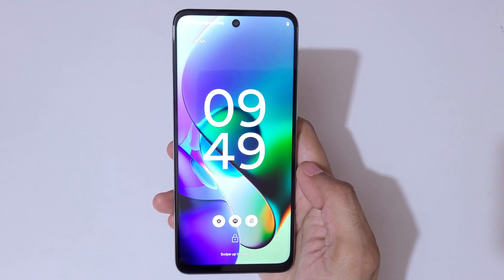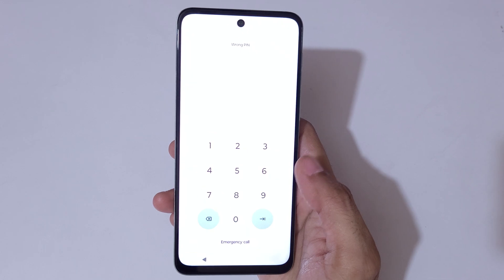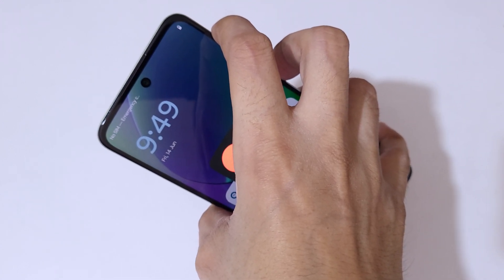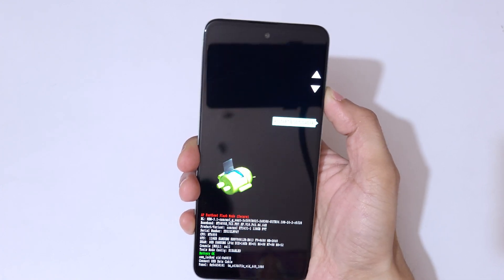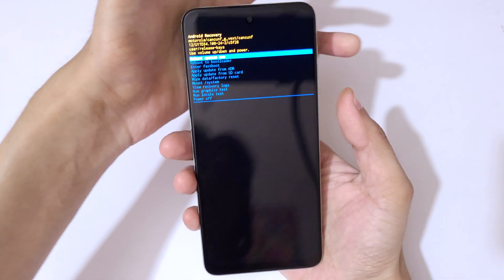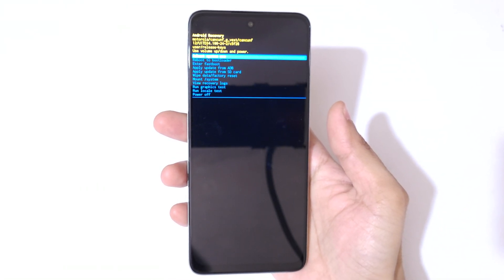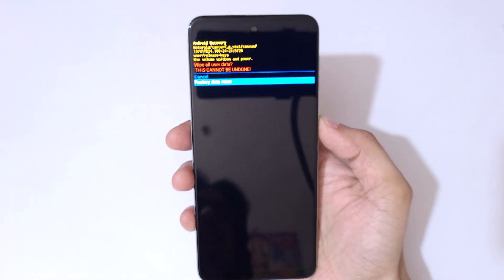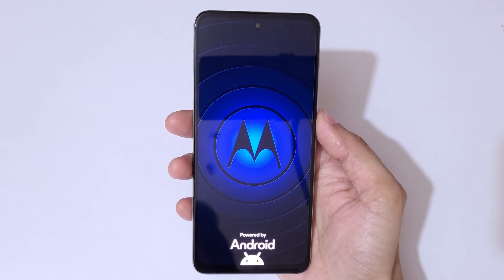How to Hard Reset Moto G64 5G - Forgotten Password/Factory Reset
How to Hard Reset Moto G64 5G Smartphone. If you forgot the security password of your Moto G64 5G, This will work for Moto G64 5G and any other Motorola Smartphone. [Factory reset/wipe all data]